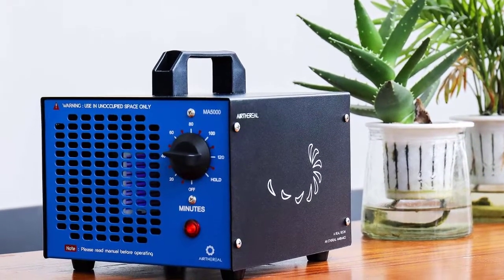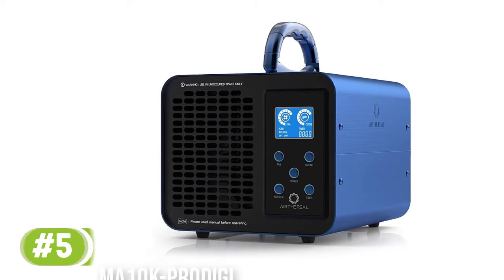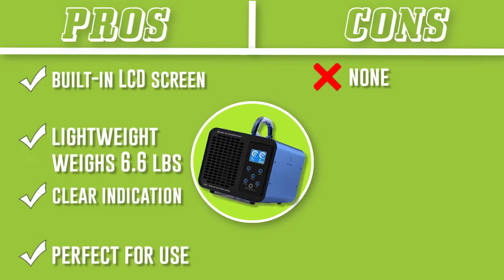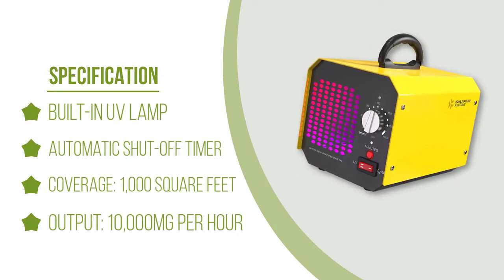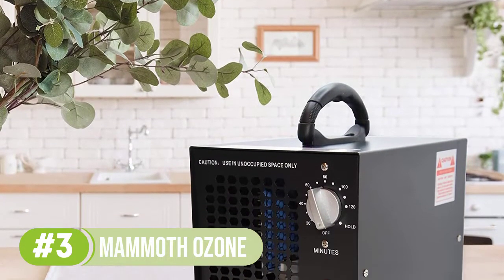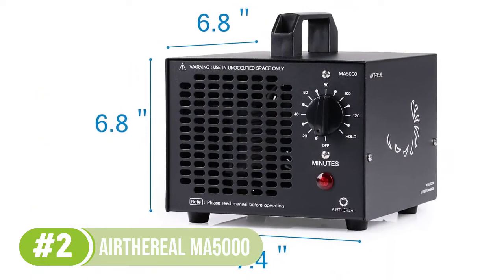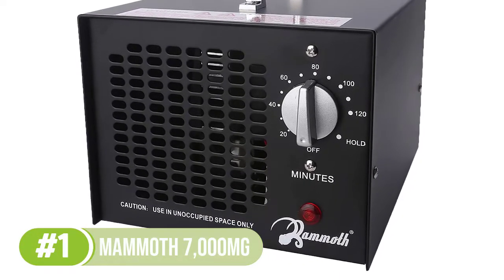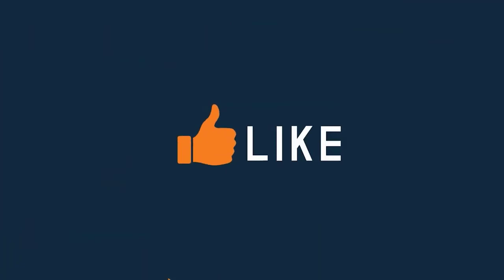Can Ozone Generator Remove Bad Odor From Cars? Best Ozone Generator for Cars to Remove Odors In 2023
Top 5 Best Ozone Generator for Car In 2023.

|Product Links|

00:00 - Introduction

00:48 - 5.  Airthereal MA10K-PRODIGI
✔️ Price:

01:46 - 4.  Commercial Ozone Generator Q3 Ionizer
✔️ Price:

02:47 - 3.  Mammoth 10,000mg Ozone Generator
✔️ Price:

03:46 - 2.  AIRTHEREAL MA5000 Commercial Ozone Generator
✔️ Price:

04:53 - 1.  Mammoth 7,000mg Ozone Generator
✔️ Price:

     qualifying purchases.